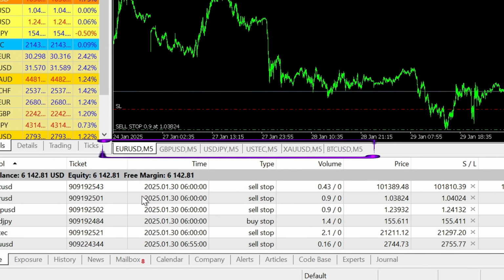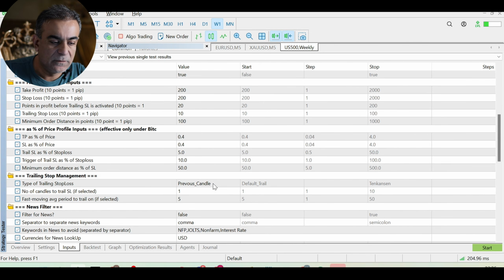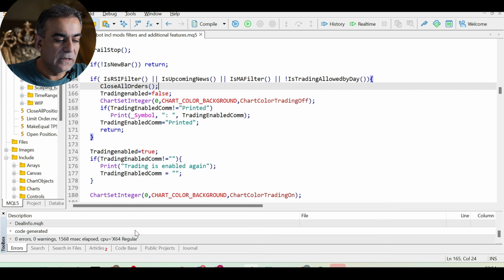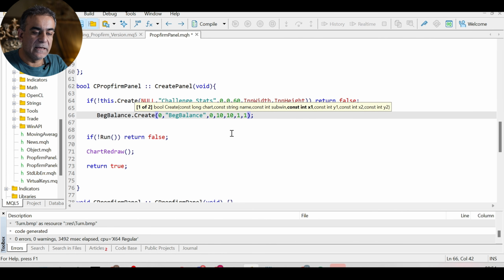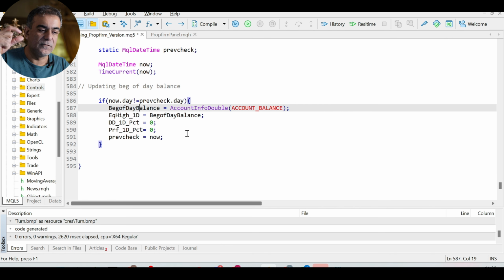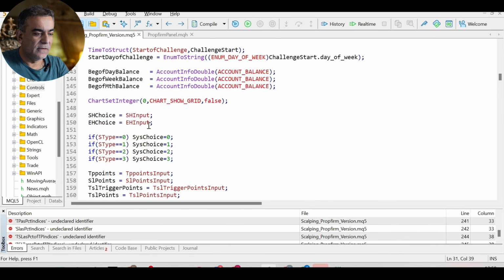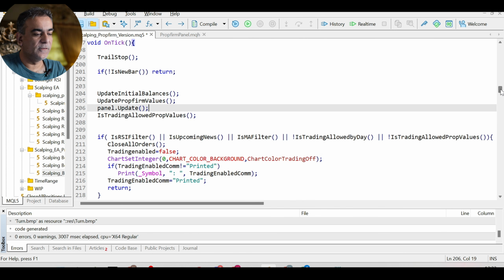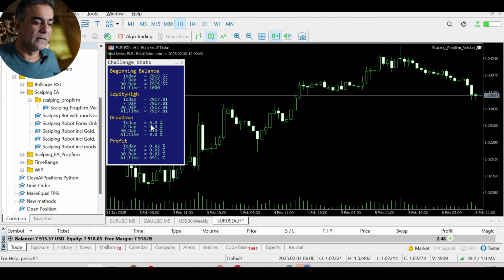Full Code || Scalping EA || Propfirm Version || (forward test)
You can download the executed working EA file (ex5) from the Store

Settings I am Using: (not claiming they are some God-Send.. Just that I am using these)

Sharing Full Code of this Amazing Scalping Trading Robot modified for Propfirm Challenges

The EA performs best during trending market conditions and works best on pairs with extremely tight spreads

- No commission based account. Only Standard spread accounts
- Very tight spreads (less than 0.5pips)
- Works best on EURUSD, GBPUSD, USDJPY, BITCOIN, Gold and US Indices (Nasdaq and DowJones)
- Scalping must be allowed on your broker account (ability to set stoploss only 1 pip away from the price)

In the next video I explain every MQL code and take you through coding step-by-step

So anyone should be able to follow the video and code the entire EA.

My Broker

00:00 Intro
00:31 Forward Test including Settings
02:56 Key Modifications for Propfirms suitability
07:52 The Strategy (demonstrated)
09:39 Key Setting you MUST know
12:50 Final Thoughts
13:34 Start of Coding
15:30 LotSize Types & Trading Allowed by Day modifications
28:08 Start of Propfirm related Modifications
29:30 Creation of Propfirm Panel
39:13 Populating the Panel with Labels
50:05 Propfirm related Variables and Assigning values
1:06:40 Cleaning Up old codes and trading profiles
1:15:53 Populating the Propfirm panel with Values
1:23:05 Adding More Trailing Stoploss types
1:34:00 Finally seeing all the settings and Panel fully functional